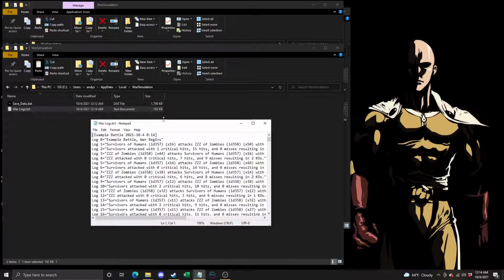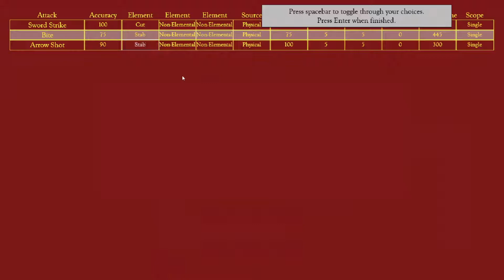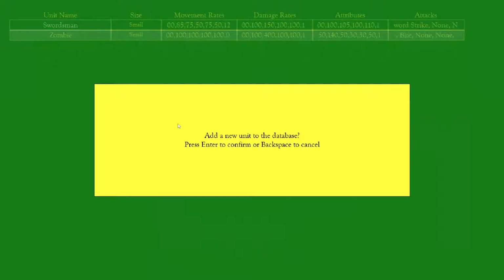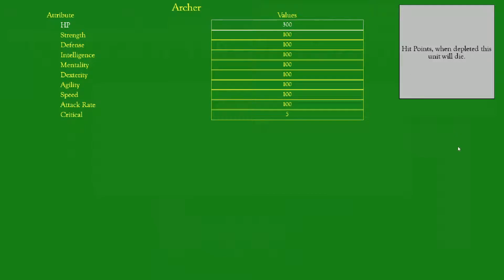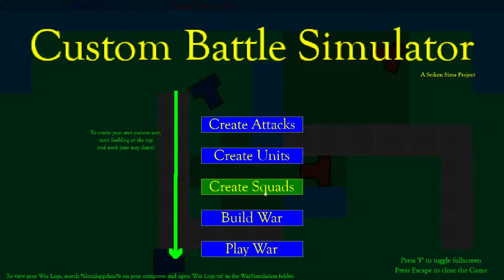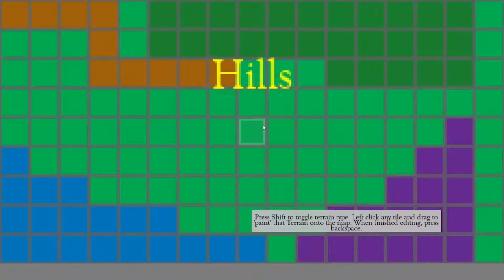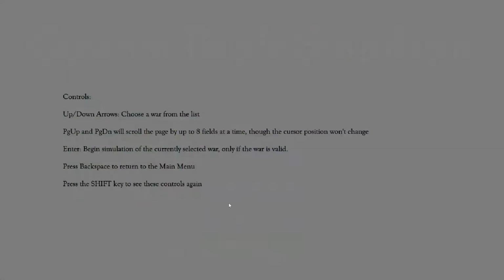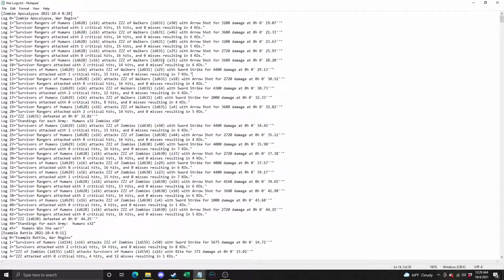War Simulation Project - Create your own War Simulations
Design your own characters by filling out their Attributes and assigning Attacks to them. Then place them into Squads to place into the battlefield. Finally, simulate the battles you create to find the winner! Don't forget to look over the Battle Log if you're a fan of the data and the details!